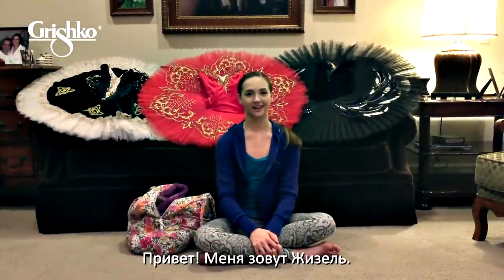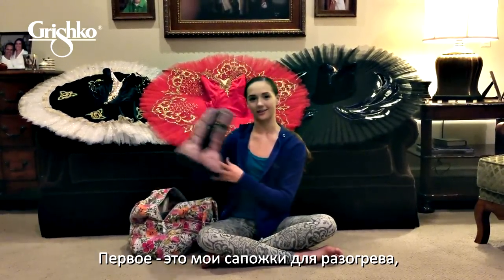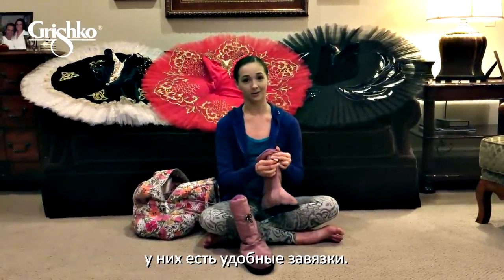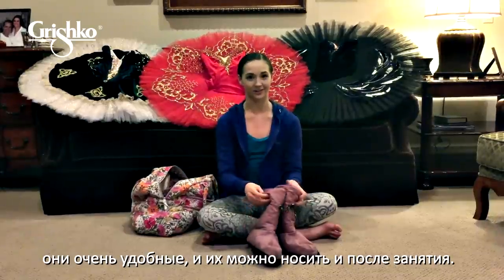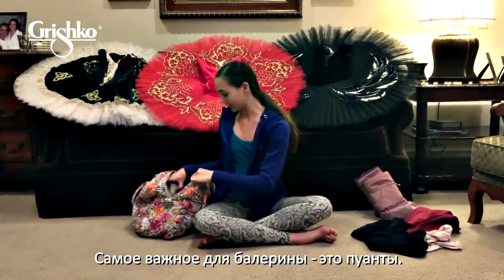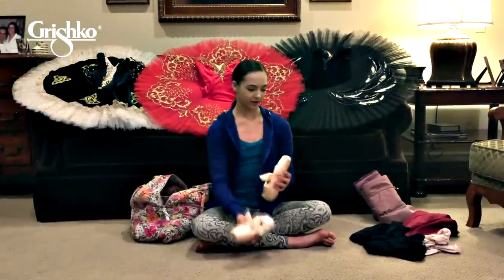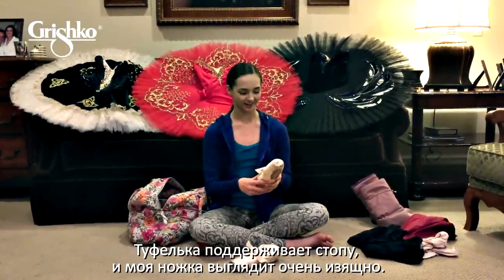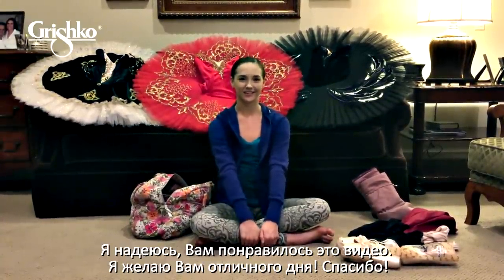Gisele Bethea and her favorite Grishko items in the bag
Наша звездочка Жизель Бетэ вновь шлет привет своим поклонникам. В этом ролике она расскажет, какие вещи от Grishko она всегда носит в своей сумочке.

Our lovely Gisele Bethea has sent her regards from the USA. She has recorded a new video about Grishko items she always has in her bag. Let’s watch it!